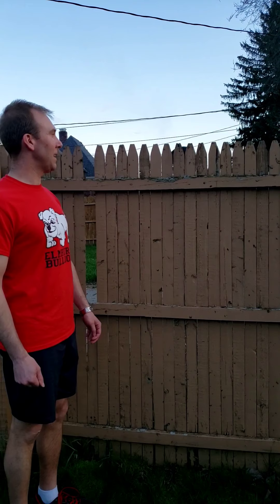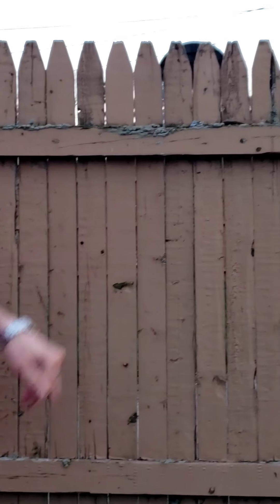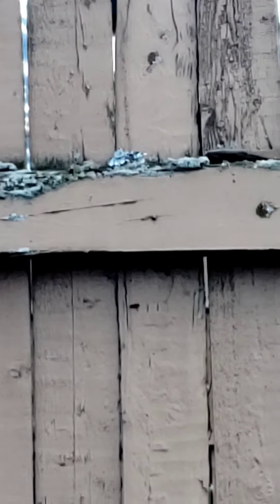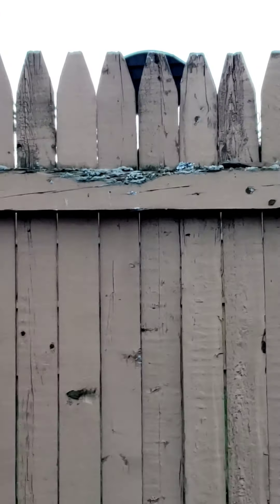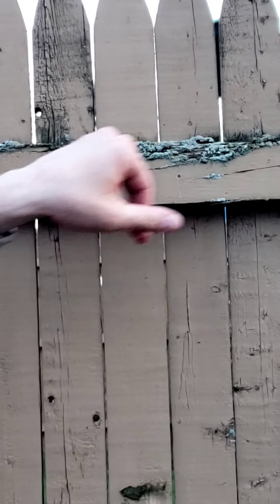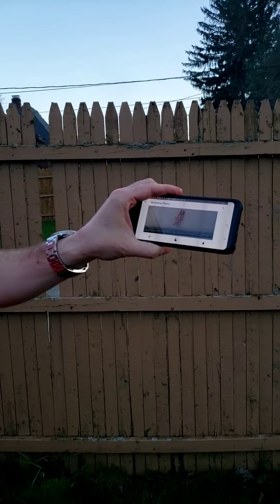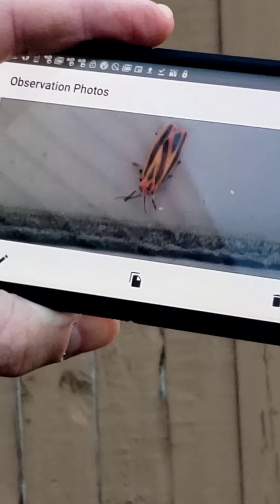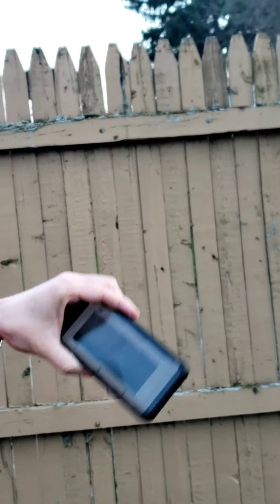Backyard Naturalist: Lichen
Taking a likin' to lichen! :)